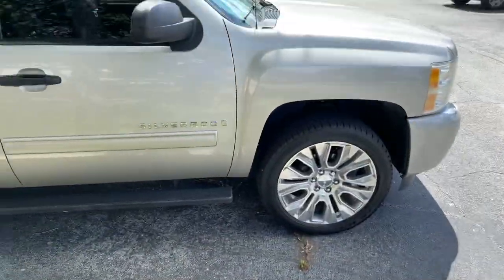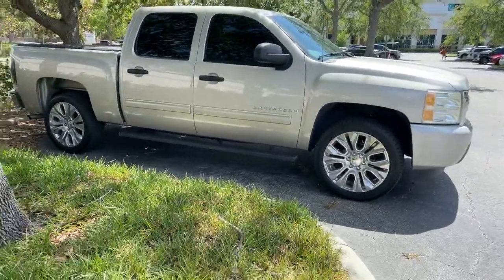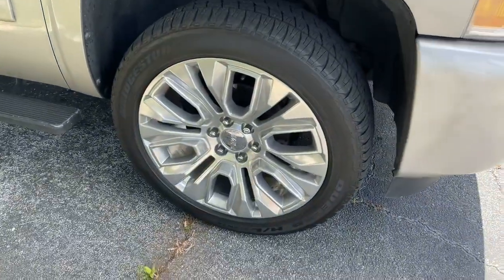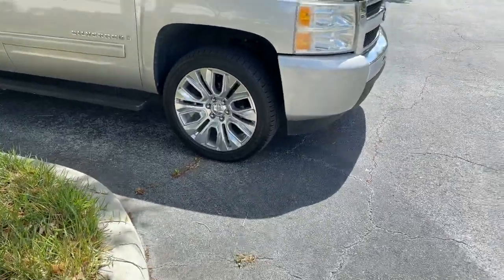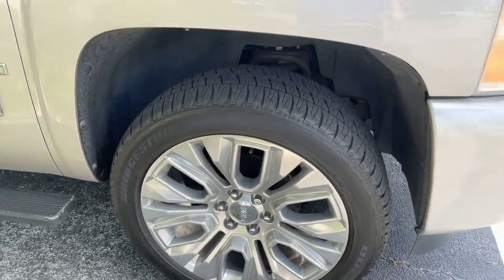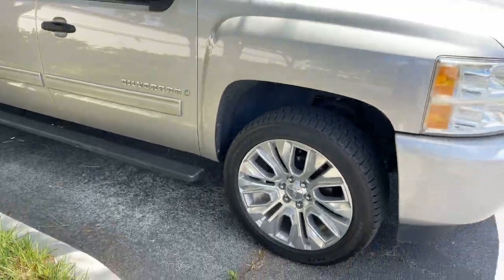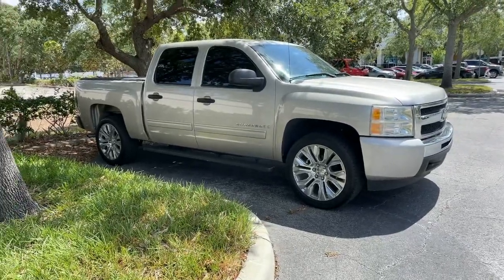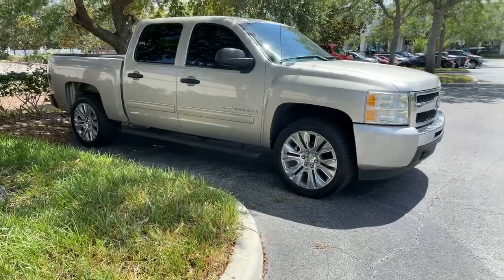2009 Chevy Silverado wheel upgrade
Went from 17” stocks and got the 22” wheels from the 2020+ Sierra Denali